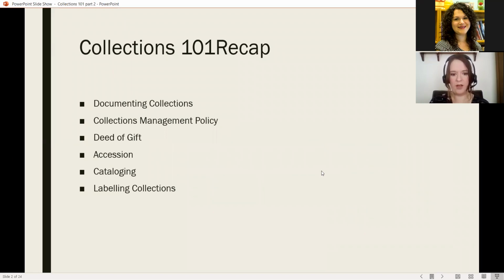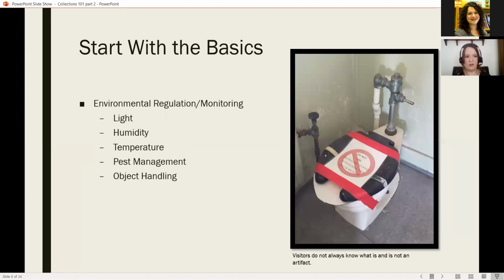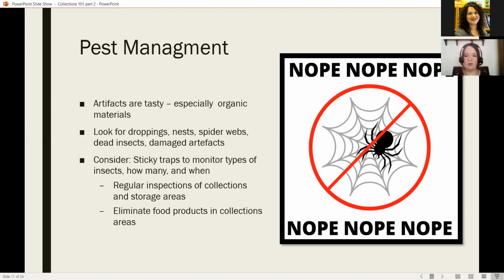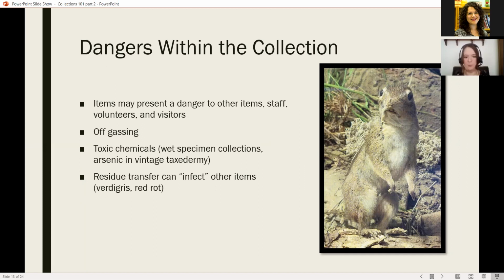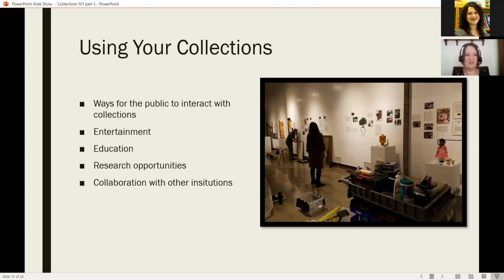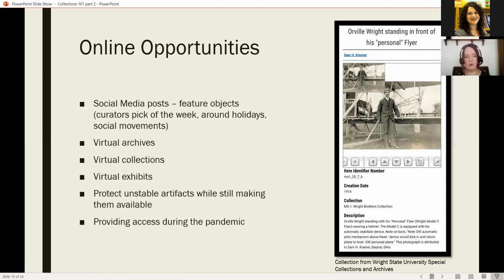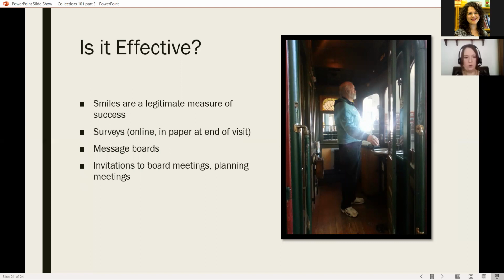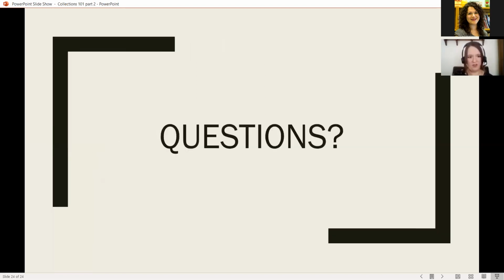Collections 102: Preserving and Using Your Collections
A primer on object handling, labeling, storage solutions, research, and more. Connect with other institutions and Ohio History Service Corps (AmeriCorps) resources while learning about basic standards, practices, and principles of collections care. This webinar is structured for small to medium size local history organizations who are just starting out or are looking for a refresher on best practices for collections care and management. Presented by: Amanda Wachowiak, Ohio History Service Corps Local History Member hosted at Shawnee State University.